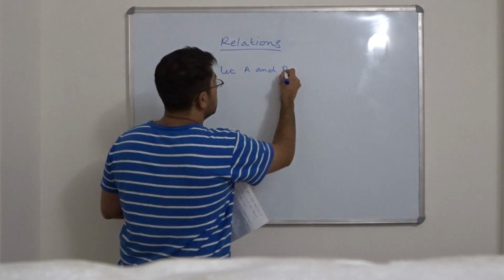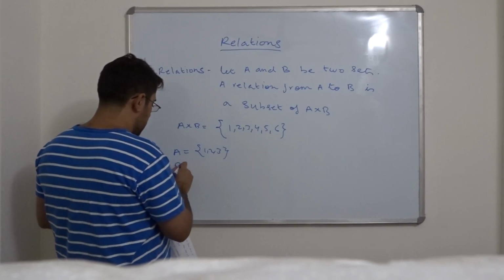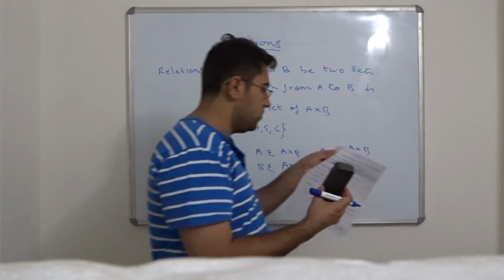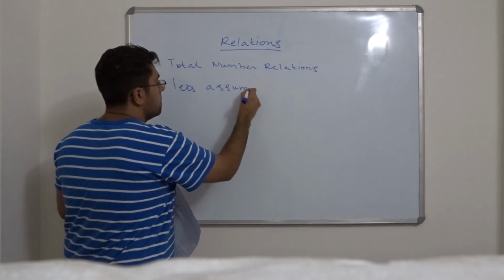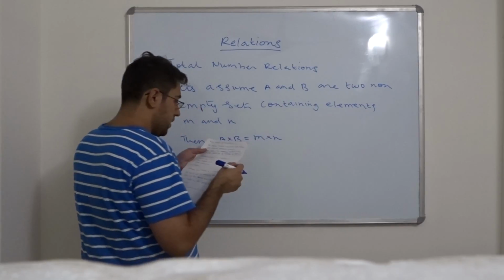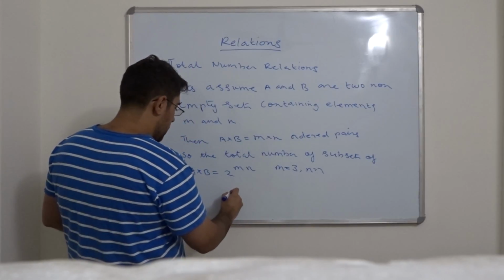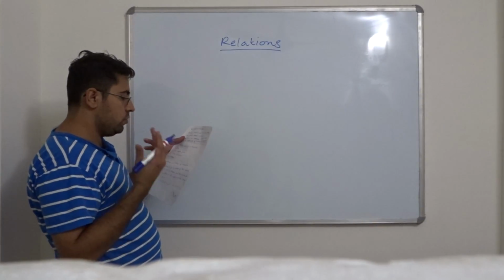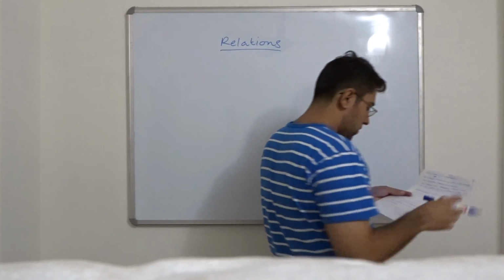Relations Part 2